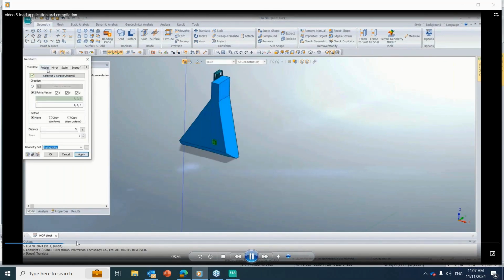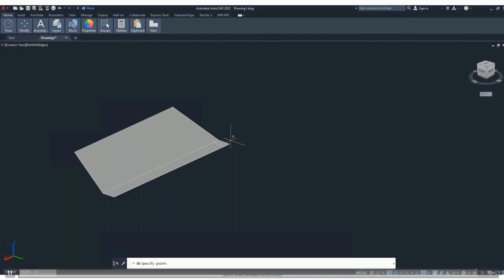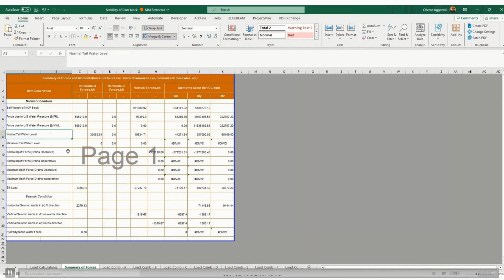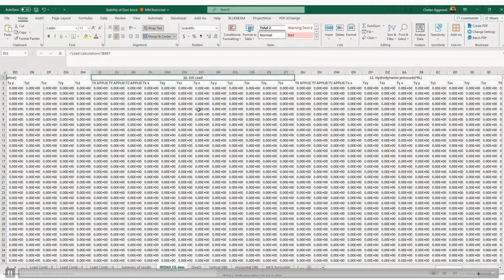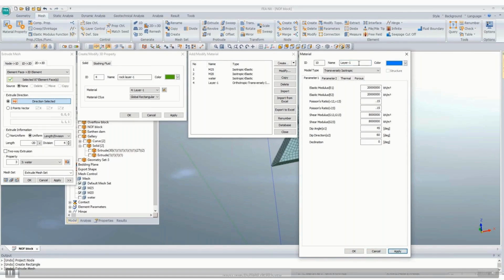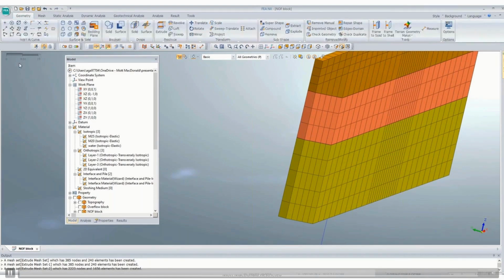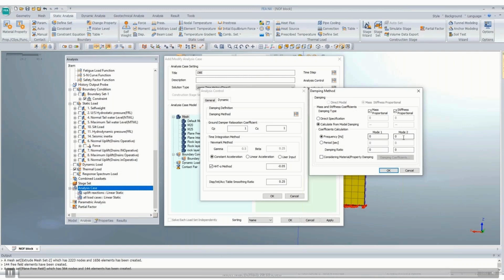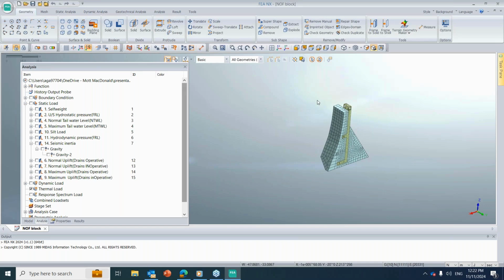Session 6_Pseudo static stability analysis of NOF Block